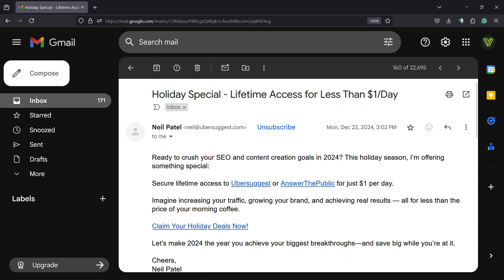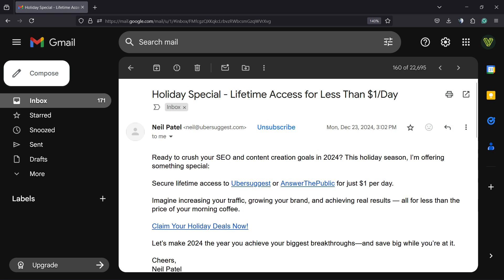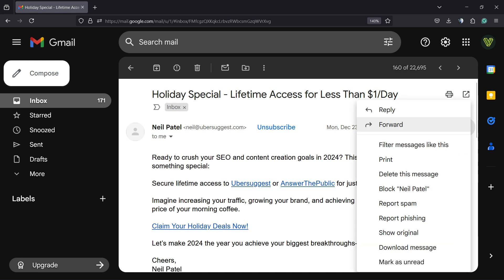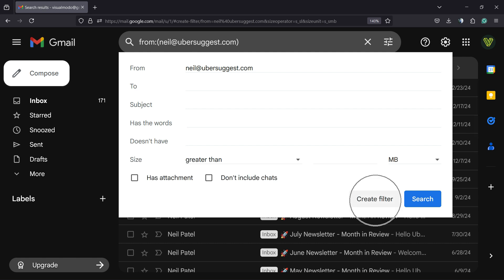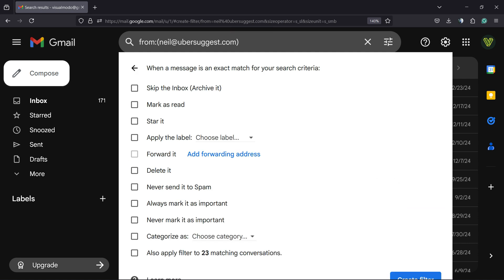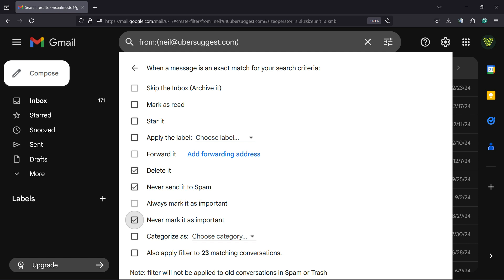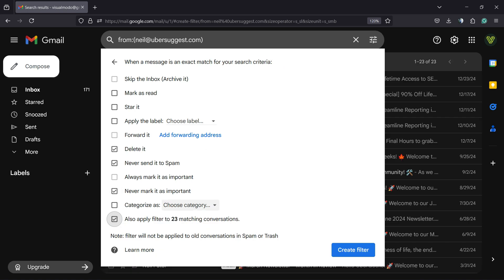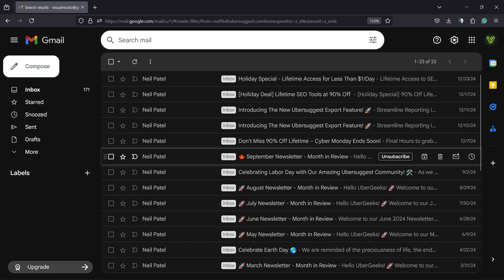How To Create Gmail Filters That Stop Spam, Unwanted or Promotional Emails 📧🤚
Tired of spam, unwanted, and promotional emails flooding your Gmail inbox? 😩📩 In this tutorial, I’ll show you how to create powerful Gmail filters that automatically block, delete, or organize annoying emails—so you can enjoy a clean and clutter-free inbox! 🚀

🔎 What You’ll Learn in This Video:
✅ How to set up Gmail filters to stop spam & unwanted emails 🚫
✅ The best filter rules to block annoying senders permanently ⚡
✅ How to auto-delete, archive, or label promotional emails 📂
✅ Tips to improve your email productivity and organization 📩

💡 By the end of this video, your Gmail will be smarter, more organized, and free from distractions!